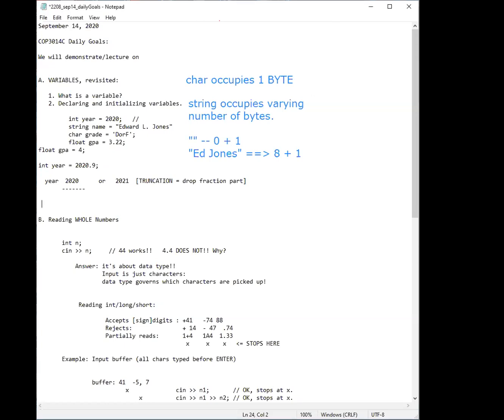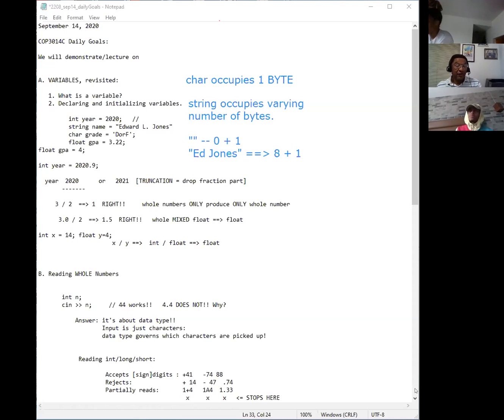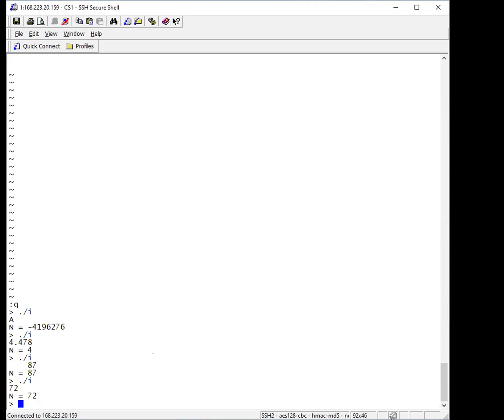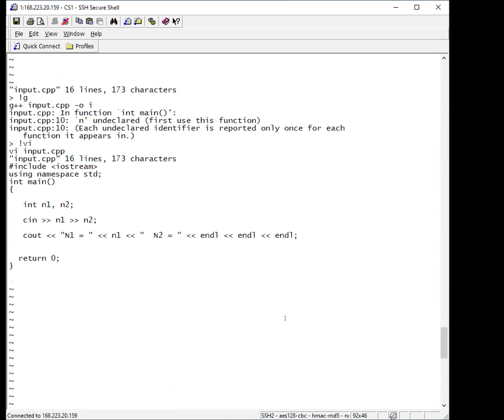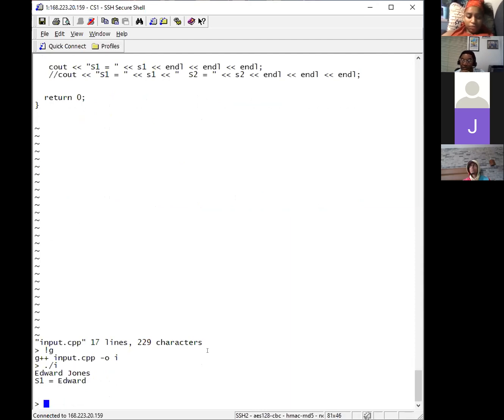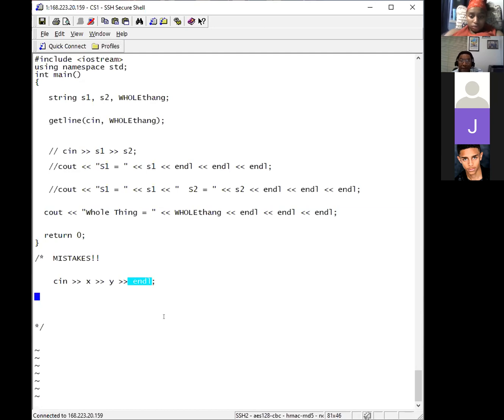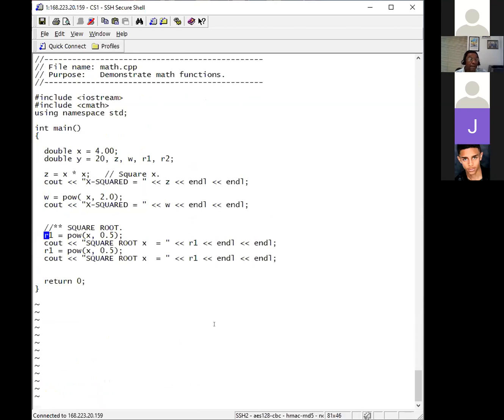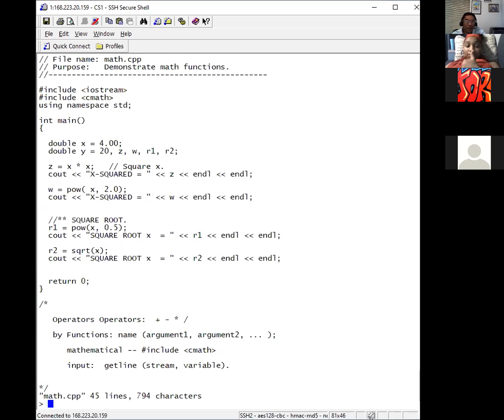14sep Video InClass Input+MathFunctions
Mon 9/14 In-class coding demonstrations for input -- reading whole and decimal numbers, strings. How the extraction operator works; when getline function must be used.

Demonstration of using math functions -- pow, square-root.